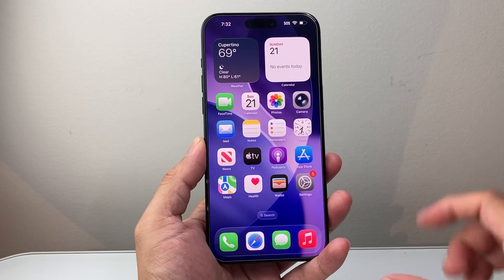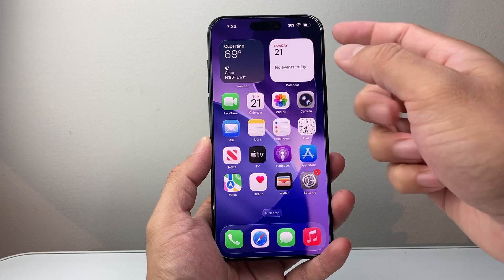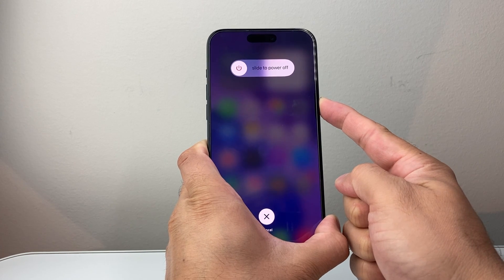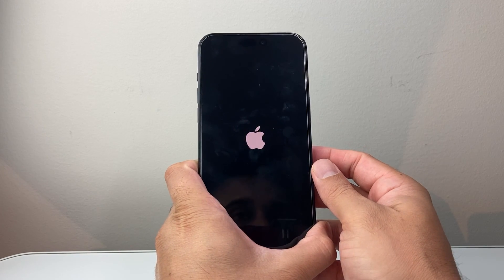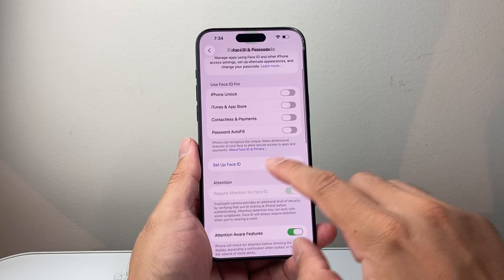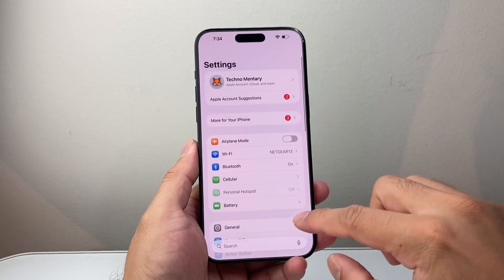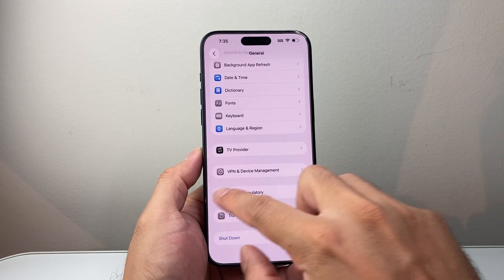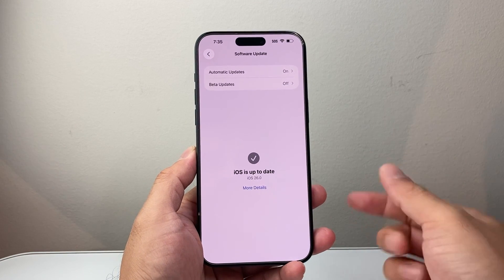How To Fix Face ID Issue After iOS 26 Upgrade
If you are experiencing Face ID issue after iOS 26 upgrade, you can follow these troubleshooting steps to fix it.